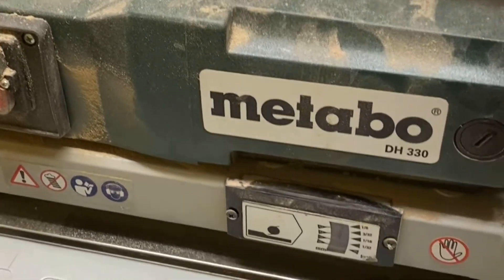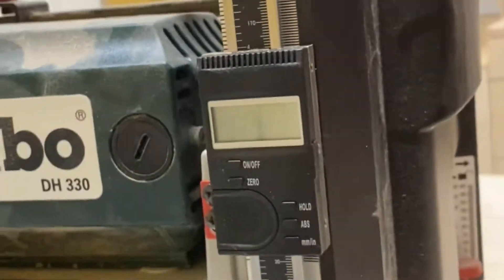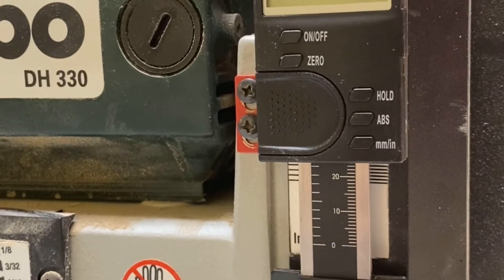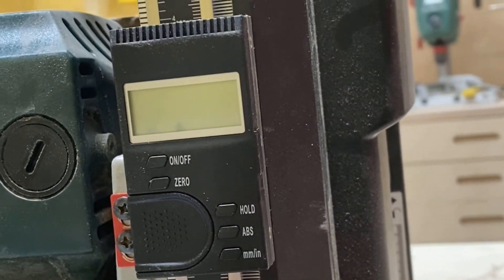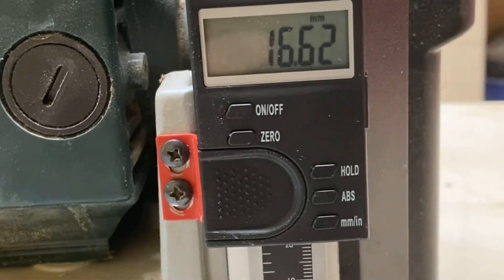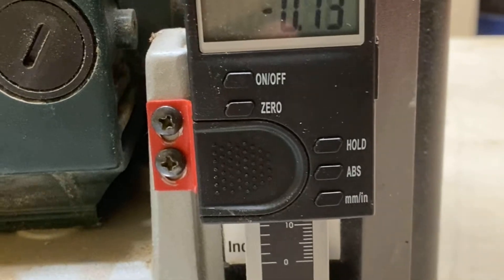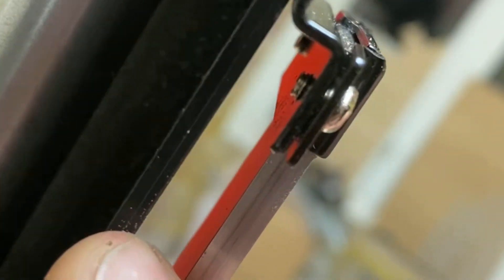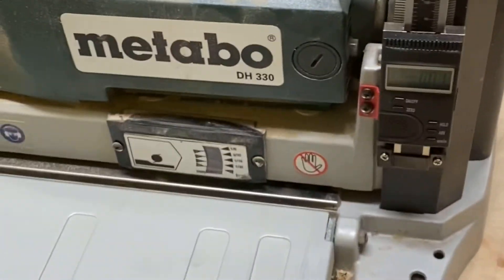Adding a digital read out on my Metabo DH330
Previously I’ve just crossed my fingers and done baby step increments when trying to achieve a certain thickness, and always cross check with a caliper.
Then I decided to add this 31$ digital readout I got from AliExpress. It’s really well built and feels really tight and sturdy.
It’s got auto on and off and memory.
Installation took me about 30min, and is basically just drilling 2 holes each 3mm in the original red indicator. Then I drilled and tapped M5 holes top and bottom of the linear scale.